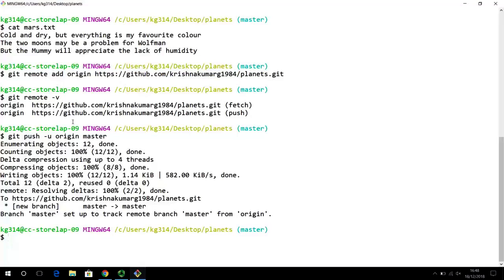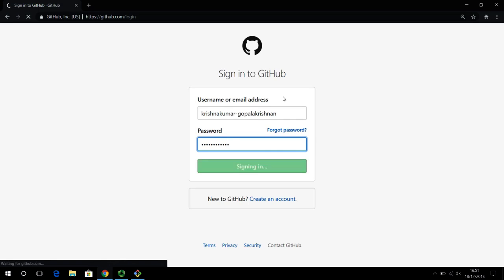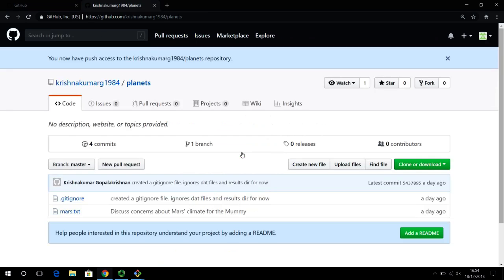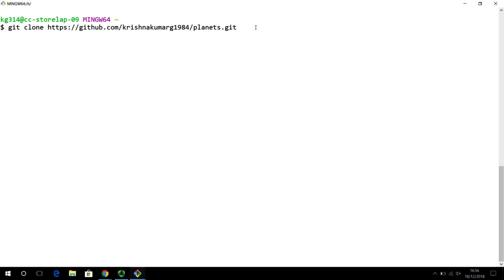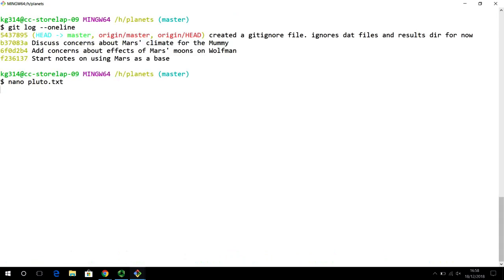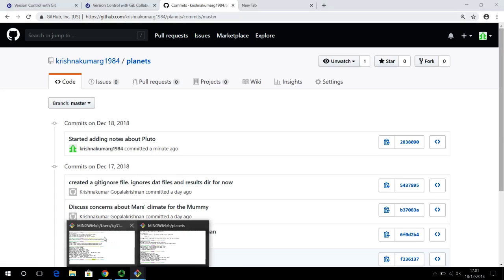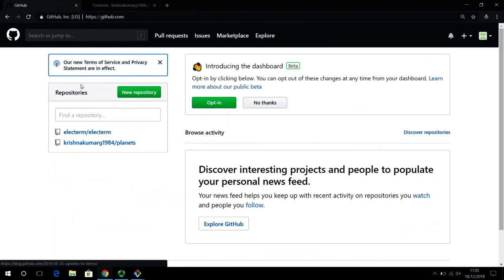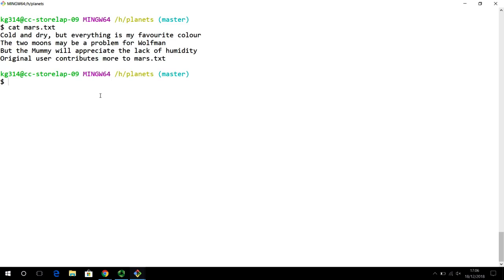10 Collaborating with others (git video course playlist)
This video lesson (video #10) discusses how to collaborate with other people to track the version history of a project using git.

The content is based on the following video lesson from Software Carpentry